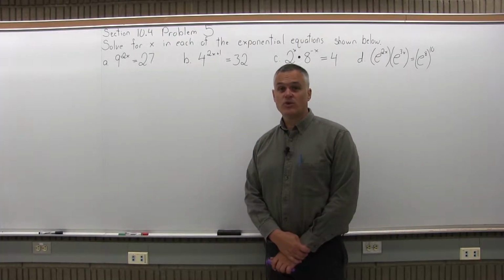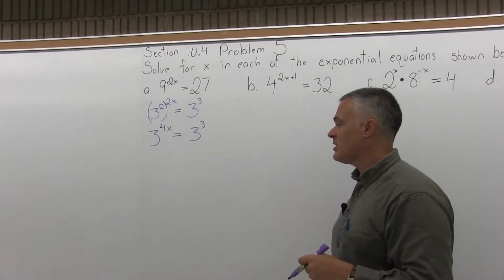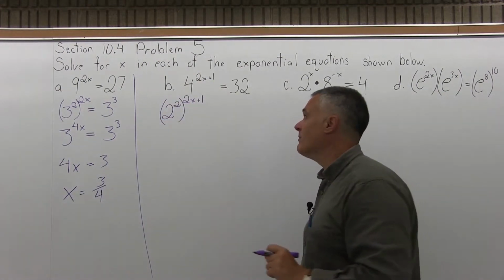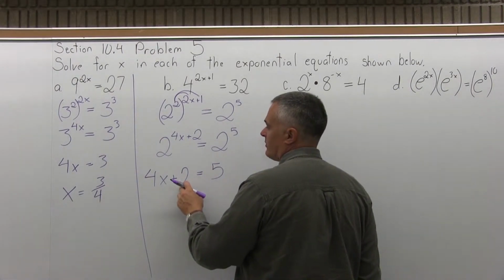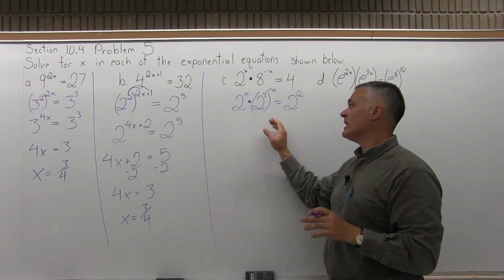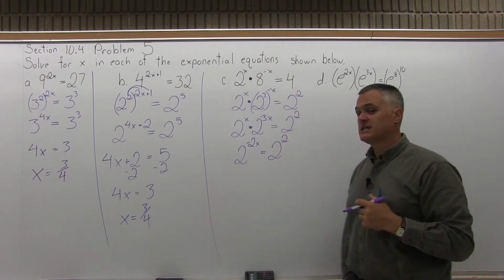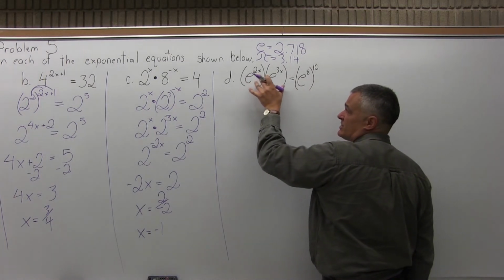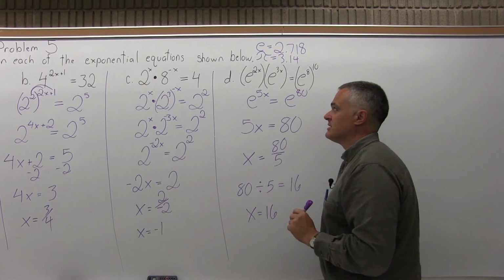MTH 132: Section 10.4 Problem 5 - Mathematics with Dan Avedikian